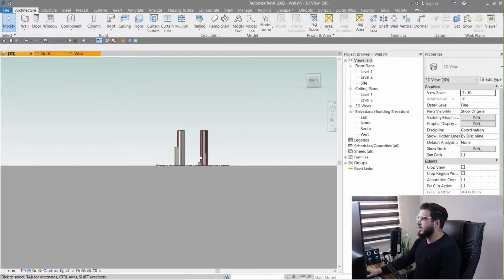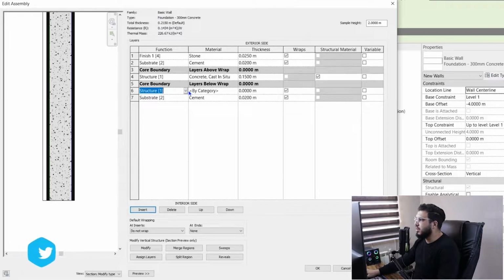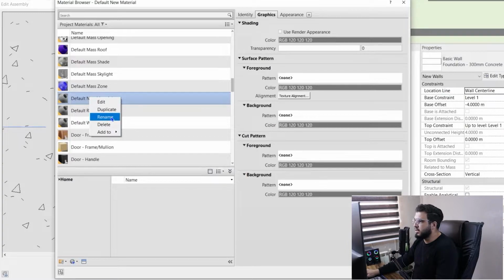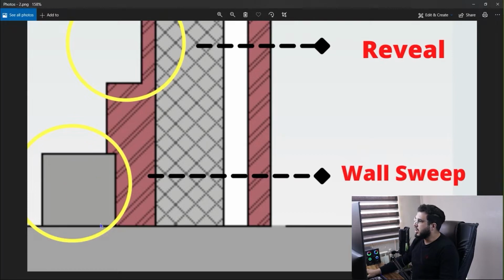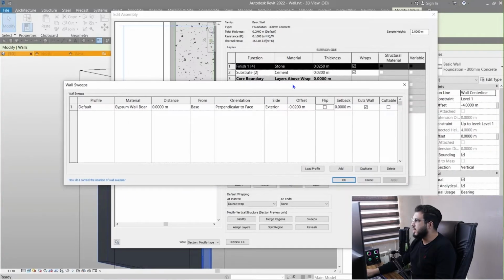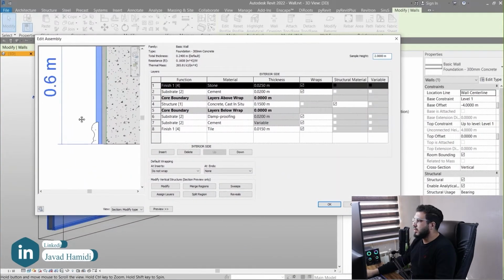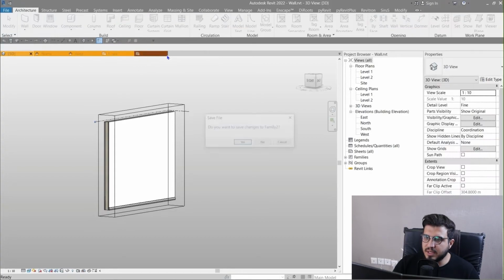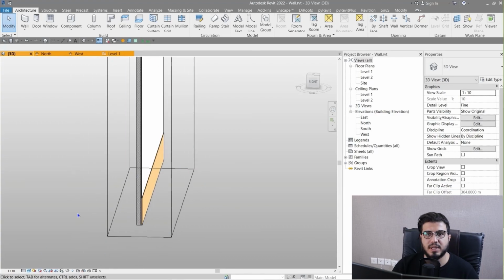Complex Walls in Revit-(Revit Architecture- Course-04)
. 🔰 In the 4th session of the Revit Architecture for Beginner course we will talk about the advanced tools we have in our hands for walls and that will enable us to create more advanced walls, we will learn about wall sweeps and wall reveals and also at the end we will learn how to create stacked walls and that will open lots of potential for new cases.

✅Time Machine
 Modified Basic Walls in Revit 00:00
Wall Sweep in Revit 12:58
Wall Reveal in Revit 20:34
Stacked Walls in Revit 23:40

✅Useful Links :
🟣Q & A Telegram Group